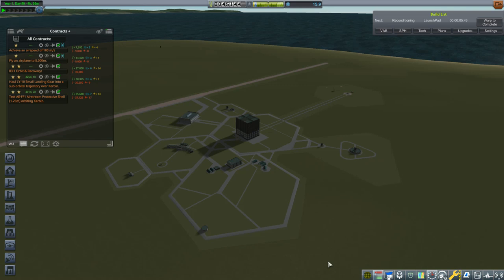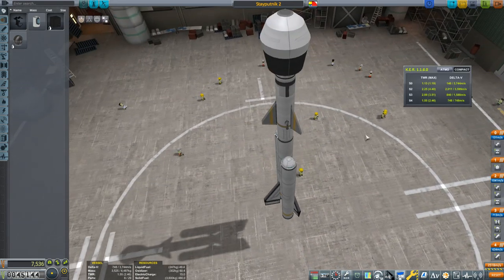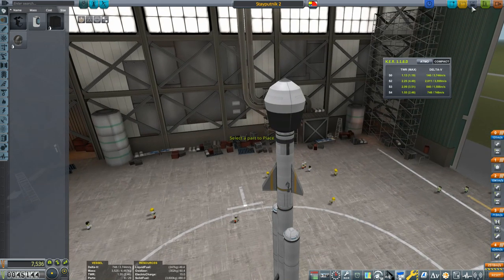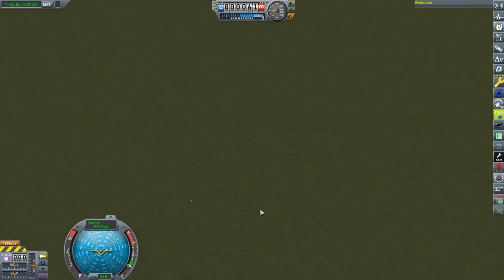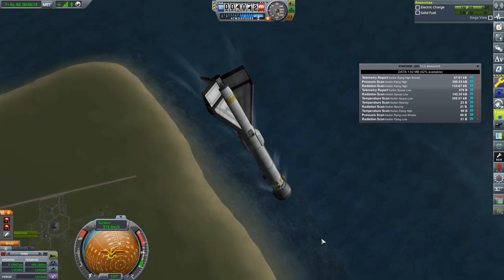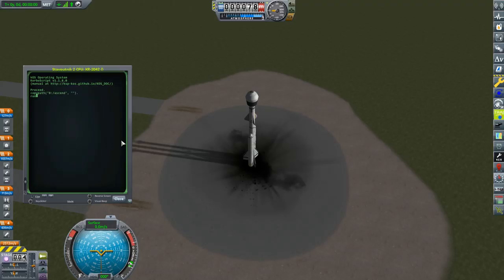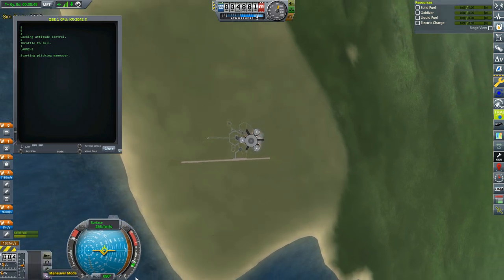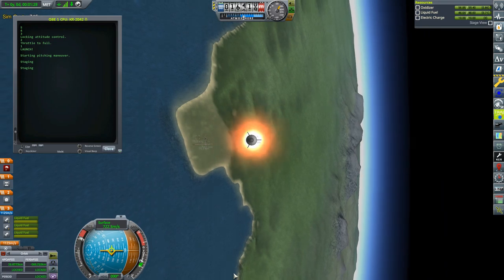Always New Ways to Fail - KSP Modded Career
Ep. 1x09: I continue to find novel ways not to achieve my second orbit. Meanwhile, Val and Jeb doggedly stick to their union mandated time off.

0:00 - Intro
2:10 - Using Kerbal Engineer Redux to Balance Thrust
4:45 - Flight of the Stayputnik 2 and kOS Script Update
11:48 - Flight of the Juno-M1 Jet
14:47 - Flight of the Striker-SR3 Sounding Rocket
17:13 - Second Attempt at Inserting the Stayputnik 2
29:28 - Designing the QBE 1 Satellite

Full List of Mods:
- Aviation Lights
- Crew R&R
- Community Tech Tree
- Contract Configurator
  - Contract Packs: Bases and Stations Reborn
   - Clever Sats
   - Field Research
   - Giving Aircraft Purpose
   - SCANsat
   - SETI
   - Kerbal Academy
   - Tourism Plus
- Contracts Window+
- Kerbalism
- kOS
- KRASH
- Persistent Rotation
- RCS Build Aid
- Restock
- Restock+
- SCANsat
- Scrapyard
- SMART Parts
- Stage Recovery
- Texture Replacer
  - Texture Pack: Diverse Kerbal Heads
- Trajectories
- Transfer Window Planner
- Unkerballed Start
- Waypoint Manager